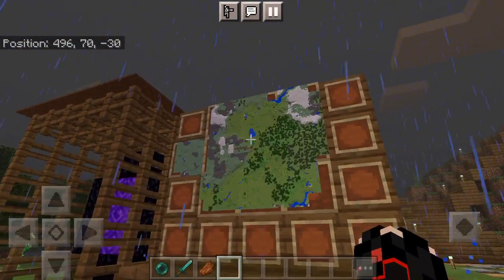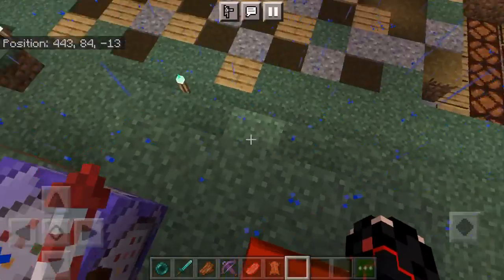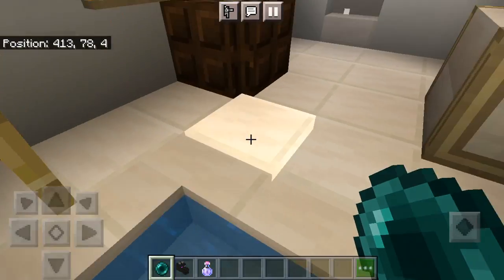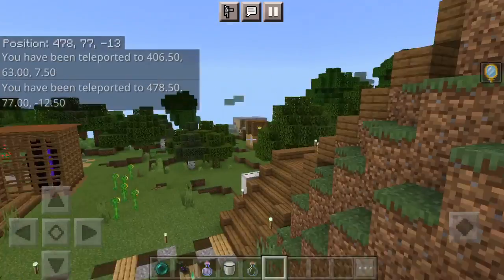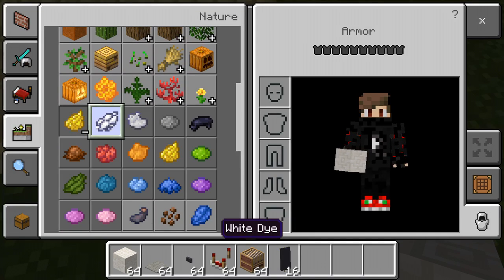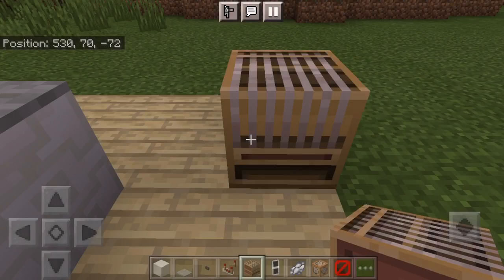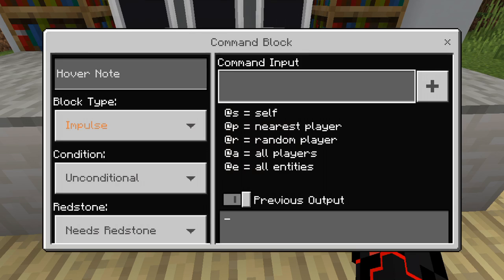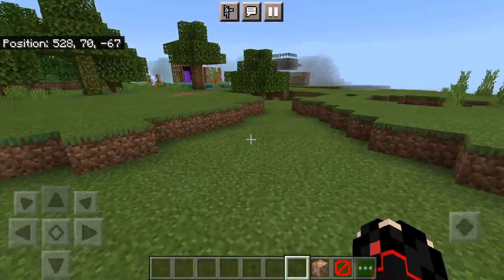WORKING sec camera in MCPE (no mods nor add-ons)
No more people stealing your diamonds with this security camera!